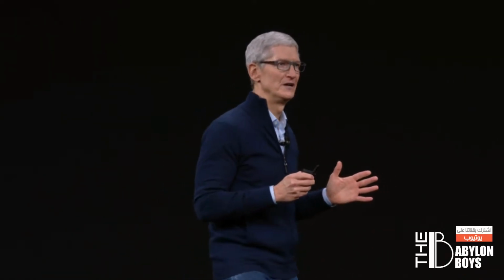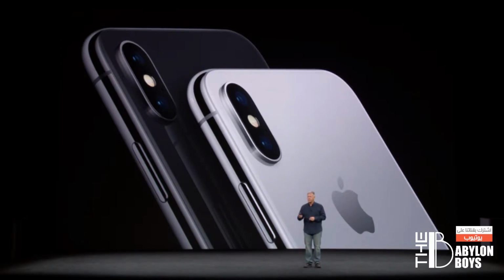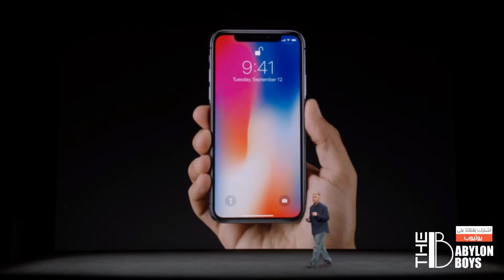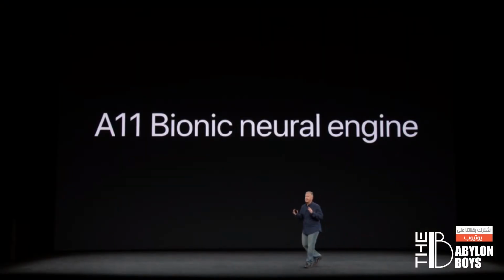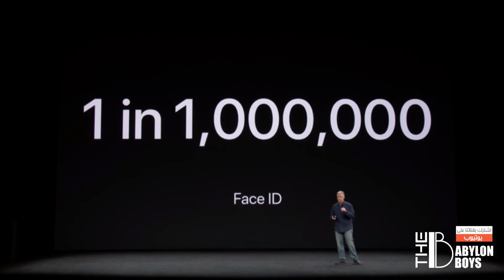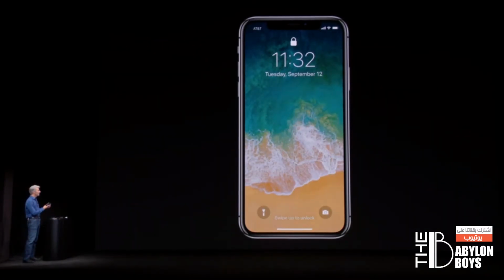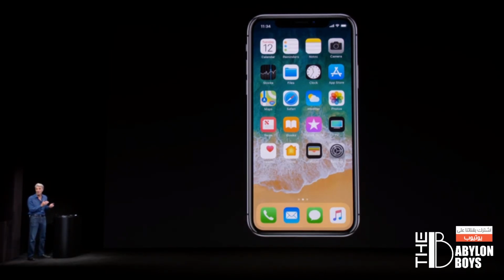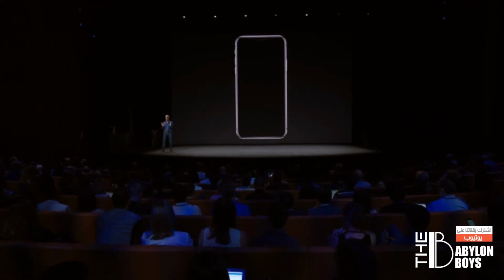شاهد مواصفات ( اي فون - 10 ) الذي اعلن عن صدوره اليوم في ولايه كايفورنيا